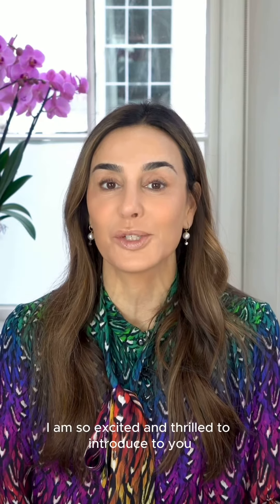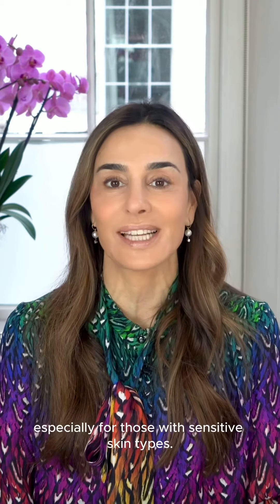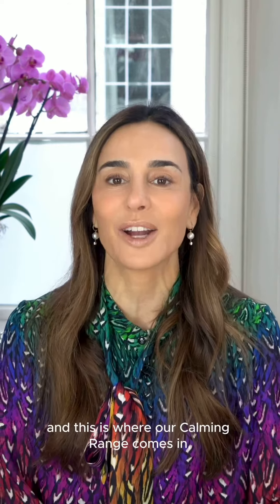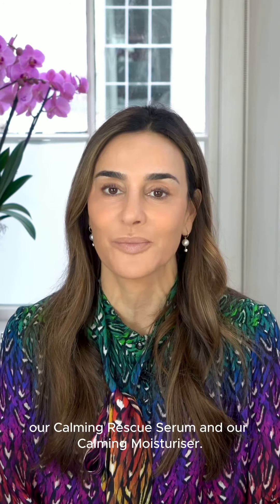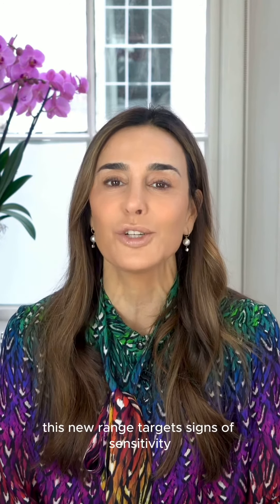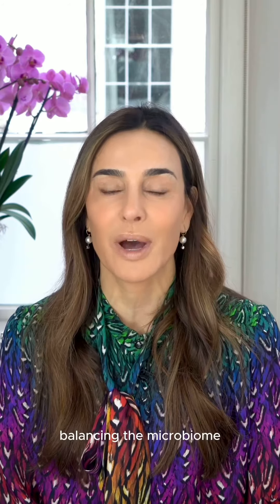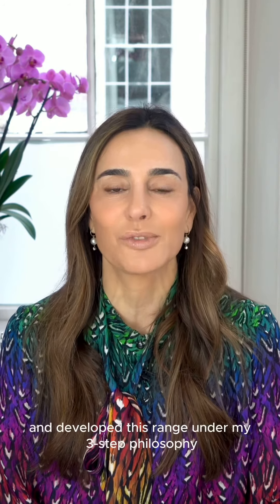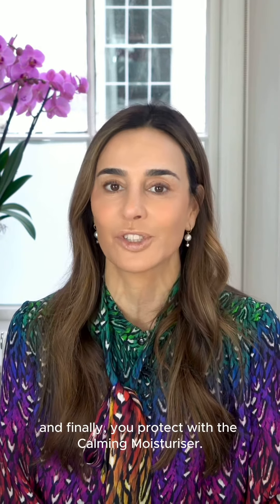Introducing: The Calming Range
🚨 NEW IN! 🚨

We’re thrilled to announce the latest at MZ SKIN  ➜  THE CALMING RANGE. 🫧

A capsule and corrective collection of 3 daily use, prebiotic formulas for sensitive and redness prone skin. Fragrance free and dermatologically tested, the Calming Range restores, soothes and calms skin.

➜ The Calming Moisturiser: A nourishing, daily moisturiser for sensitive and redness prone skin, enriched with a skin barrier strengthening prebiotic and soothing plant extracts
➜ The Calming Rescue Serum: An intensely nourishing prebiotic serum formulated with soothing antioxidant-rich botanicals and skin replenishing actives
➜ The Calming Cream Cleanser: Coming soon!